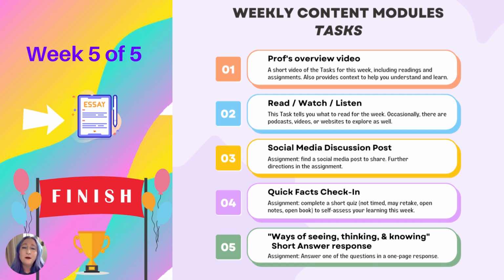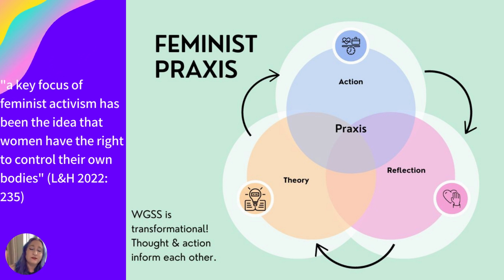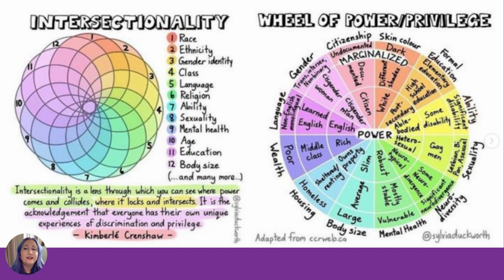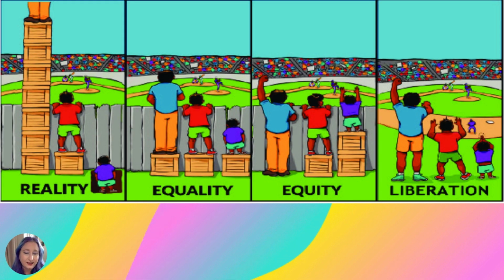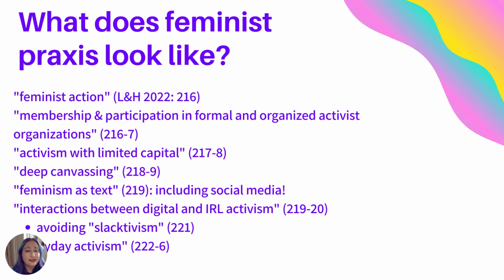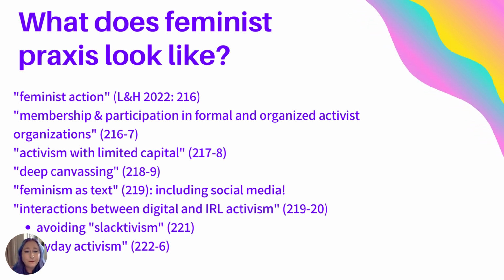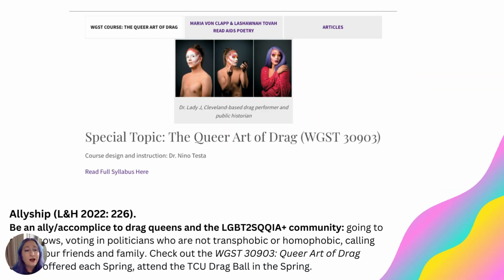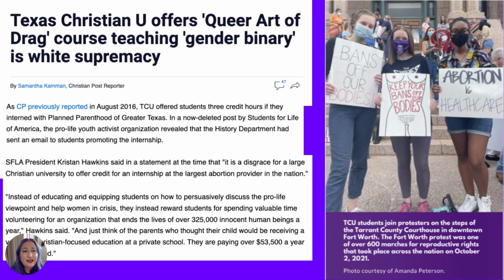WGST 20003: Week 5 Overview w Prof Jackson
Our last week! Remember to complete all of Module 5 and your Final. Check out the chapters if you want to jump around the video:

2:14 introducing Praxis
4:41 Pride Month examples on importance of praxis
7:59 intersectionality and the wheel of power and privilege
10:30 equality v equity v liberation (metaphor)
12:31 WGSS students & scholars changing the world
14:16 characteristics of praxis
16:20 examples of feminist praxis
21:13 allyship
29:10 learning more and wrapping up